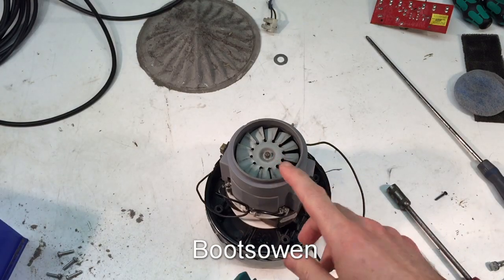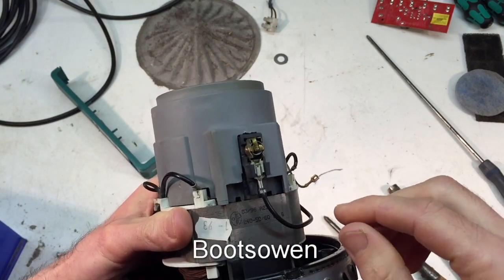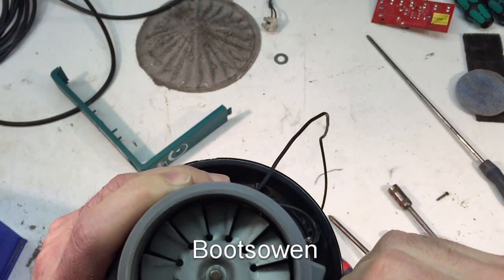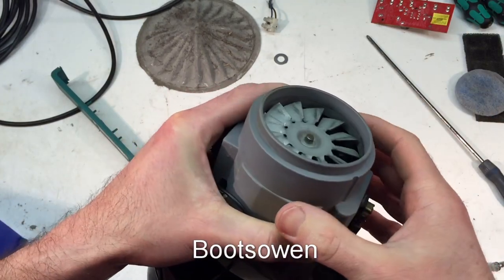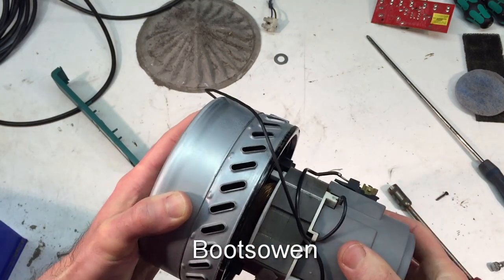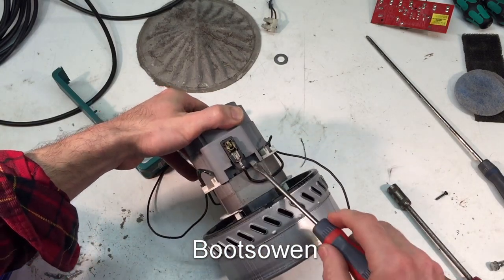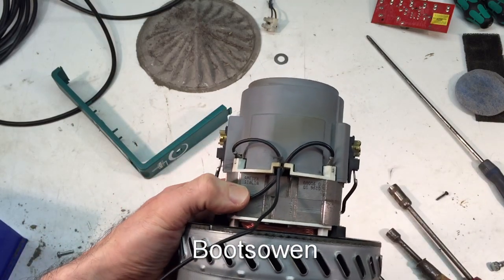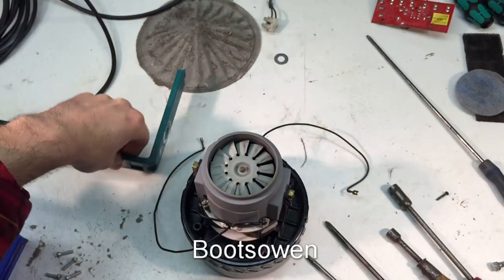Vax 2100 motor brushes: your help needed!